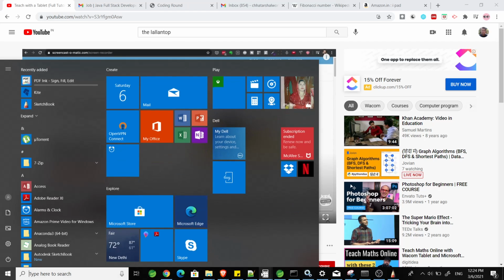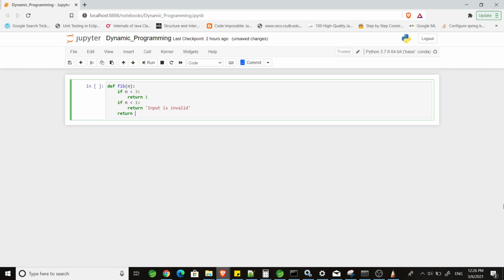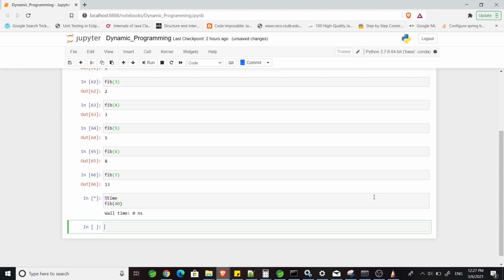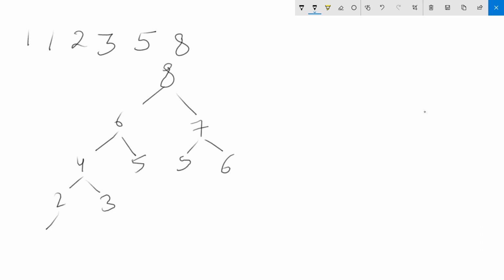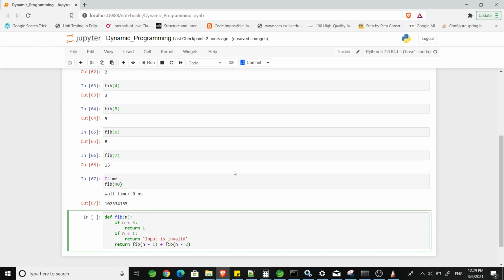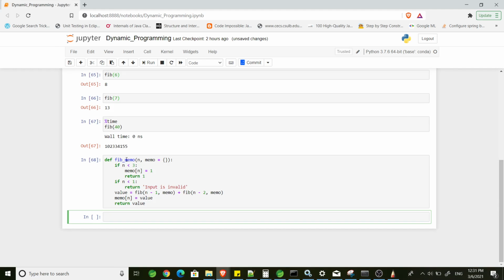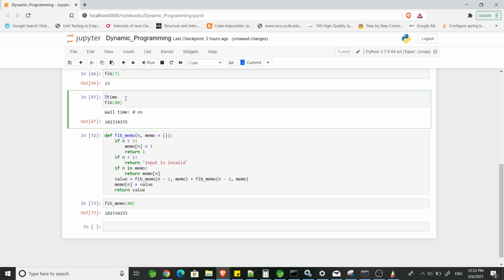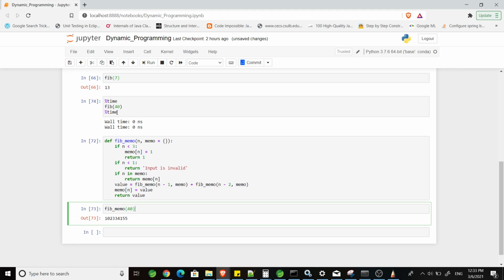Fibonacci series with Python